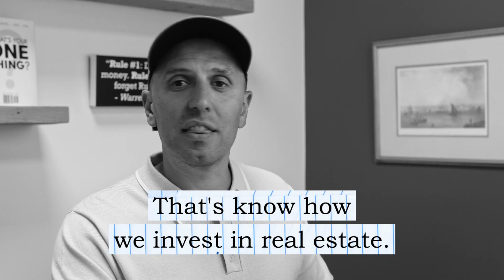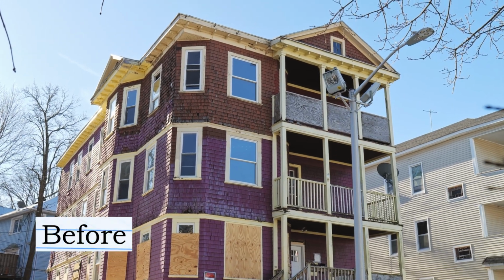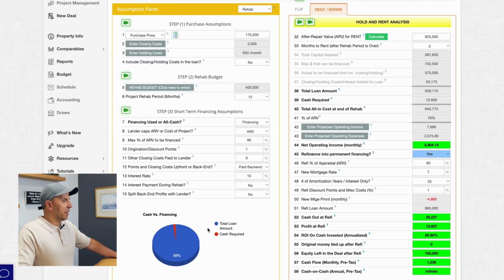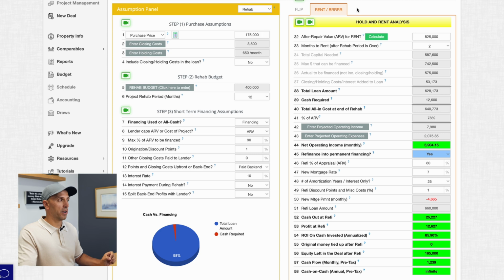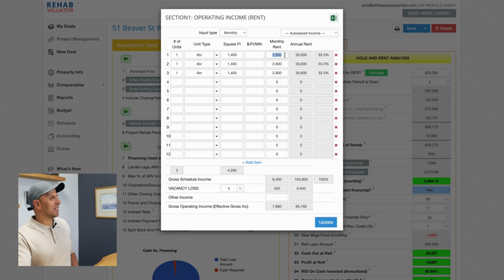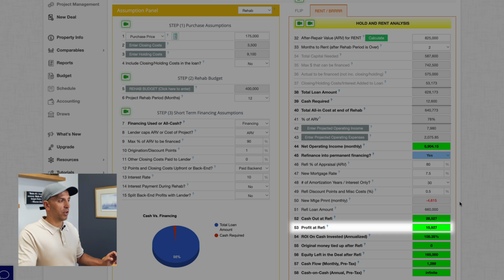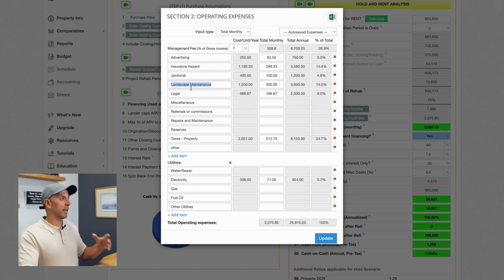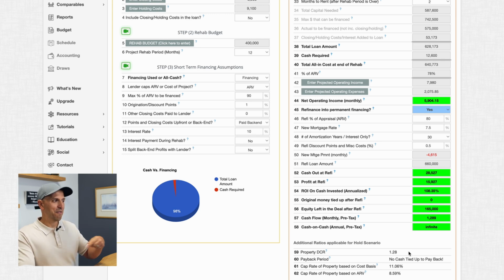The Secret to Successful Rental Deals Revealed - How to Run Numbers in Real Estate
Join Enis as he dives into the numbers behind owning rental properties and discover the long-term benefits of owning rental properties compared to fix and flip projects.

Enis walks you through how he uses the Rehab Evaluator software to analyze deals and determine their profitability. Watch as he offer a detailed step-by-step guide on evaluating and securing a high-quality deal. Gain insights into the strategies that can help you succeed in the rental property market.

Access This Revolutionary Real Estate Pricing and Marketing Software!

Video Chapters:
0:00 - Intro
0:35 - Why we actually buy real estate?
1:58 - Rental Deal Analyses
28:26 - Takeaways

Live in the Boston area? Want to meet and work with like-minded real estate professionals? We've got exactly what you need! 🤝🏼 JOIN our monthly MEETUP events and network with local investors:

📧 SIGN UP for our monthly newsletter and get insider updates on the  Massachusetts real estate investing world:

SYNDID: